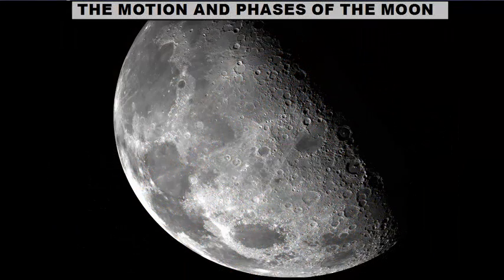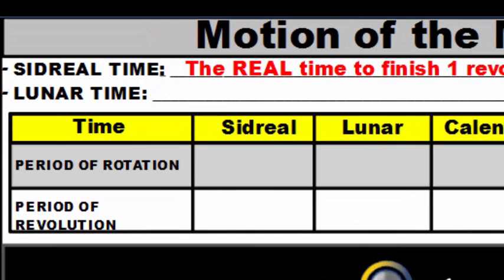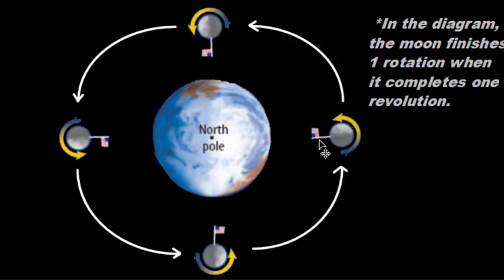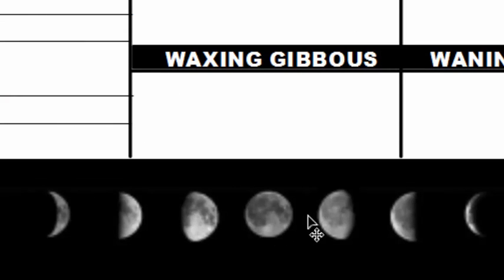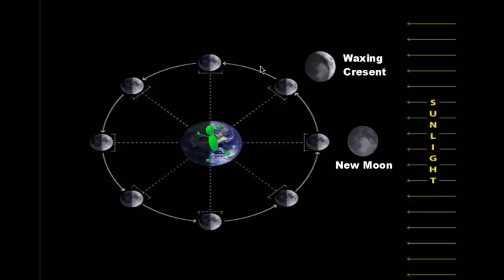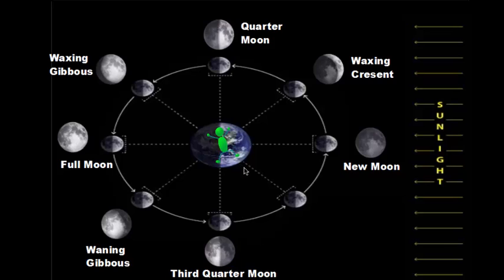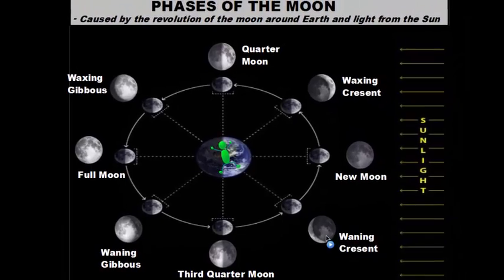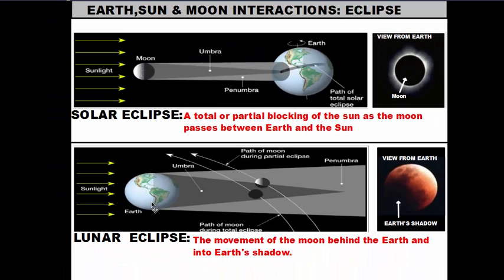Moons Motions and Phases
This video describes the motions of the moon, the phases of the moon and role of the moon in lunar and solar eclipses